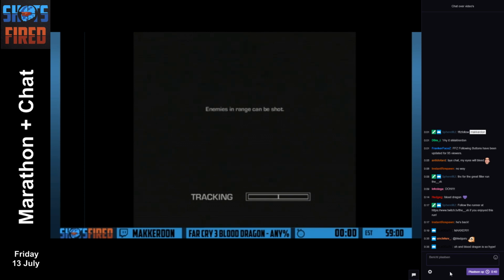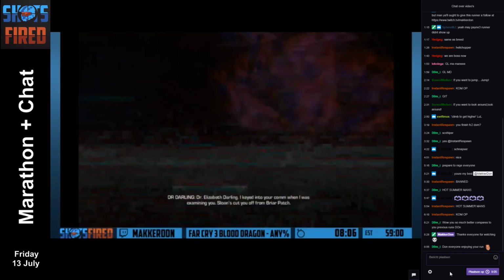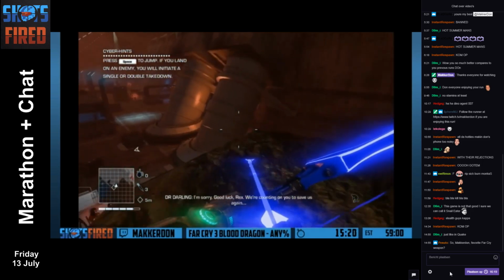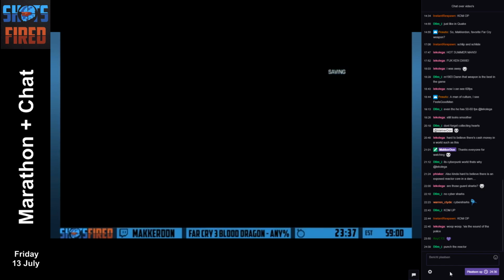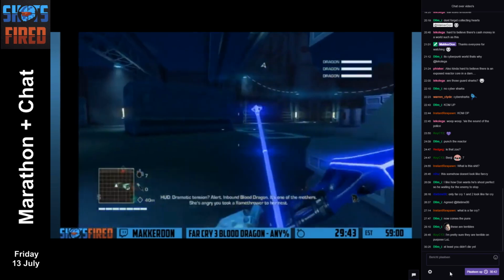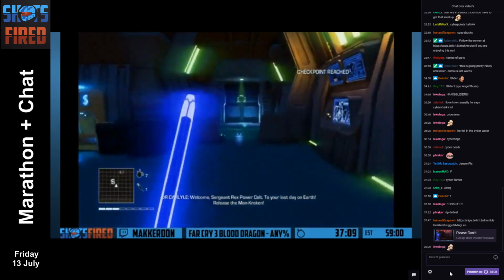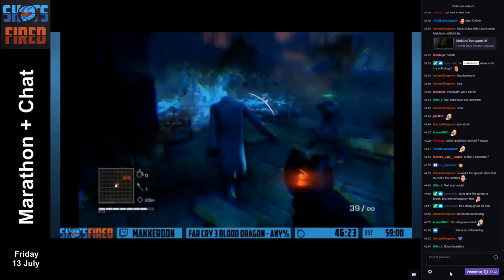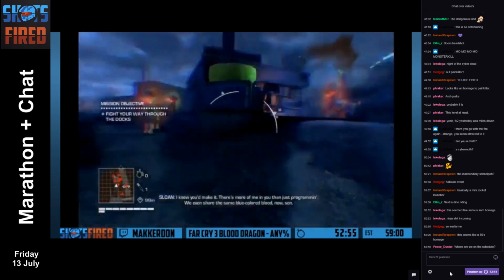Far Cry 3: Blood Dragon @ Shots Fired Marathon July 2018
My second game ever run at a marathon. This was just by chance that I filled up an open spot on the schedule.